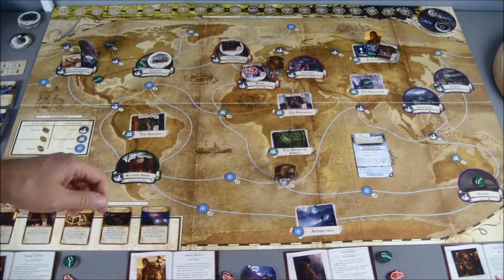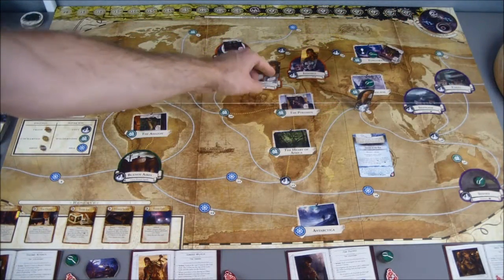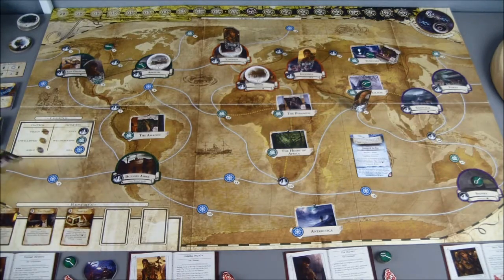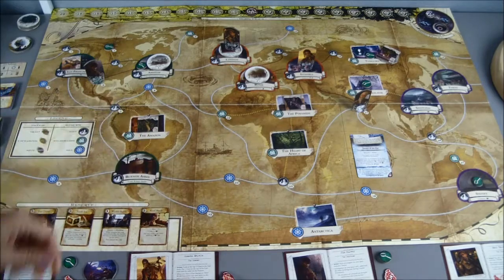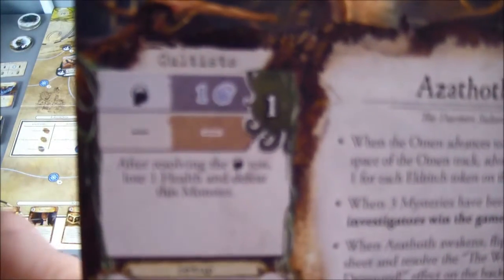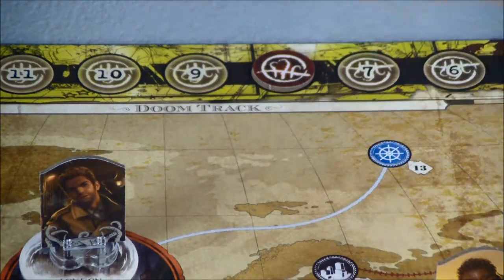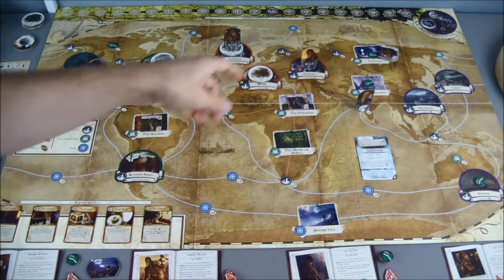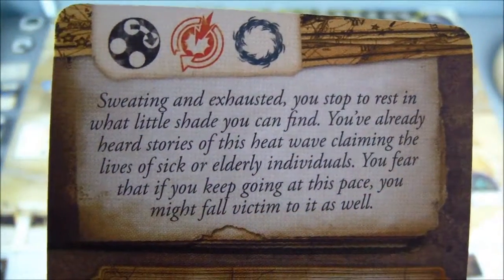Eldritch Horror Playthrough - Turn 8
Highlights of turn 8 include: exploitation of political clout, scholarly pursuits, return of the Derby book tour, confronting the cult, the bleak future, and heat exhaustion.